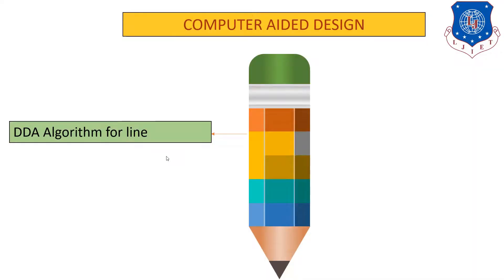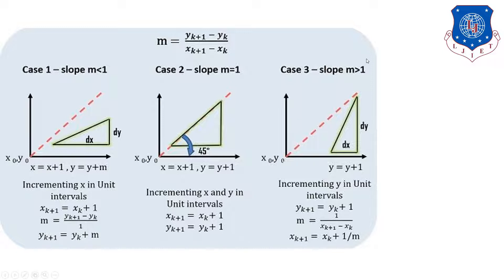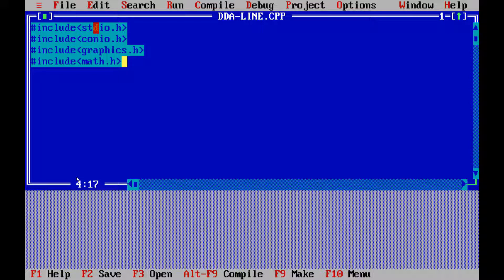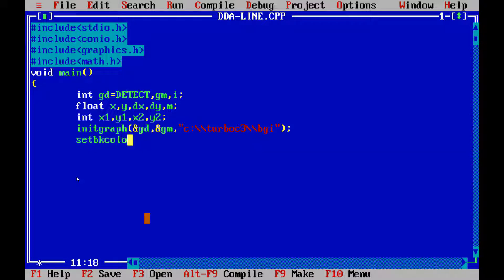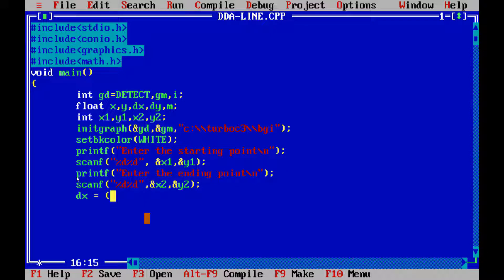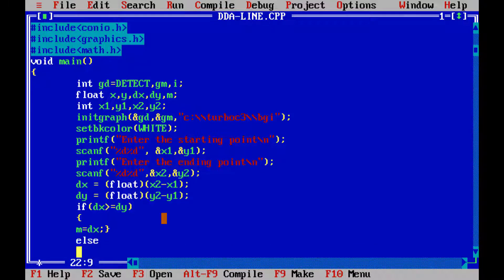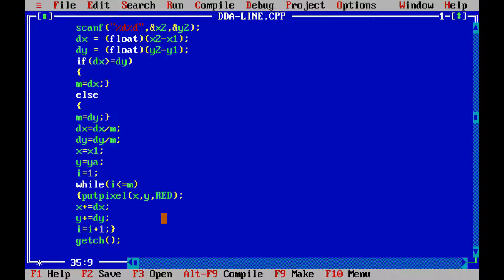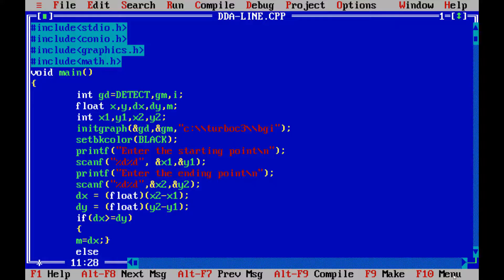P 01-Part-1-Prepare a Program for Plotting Line using Algorithm-DDA Line|Computer Aided Design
Online practical series of Computer Aided Design by # Mili Trivedi Nirav Mehta # Adil Shaikh LJIET# LJ University # GTU